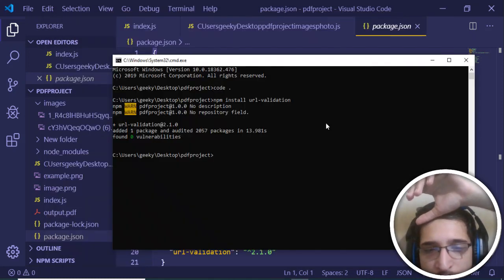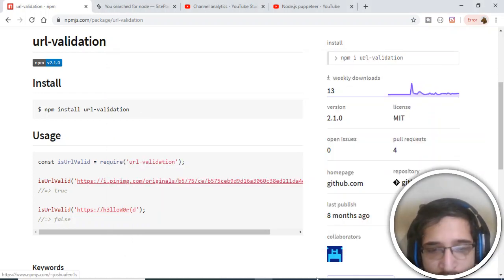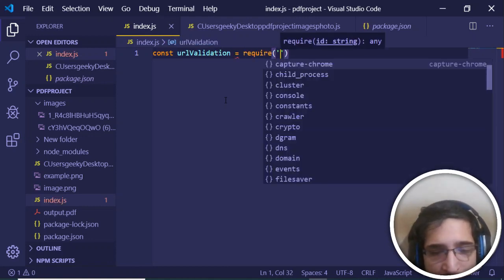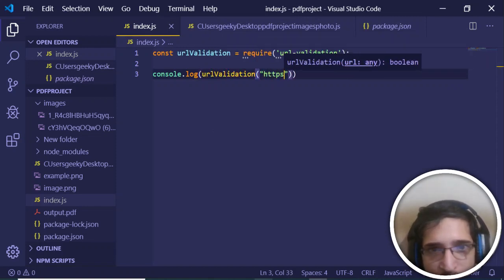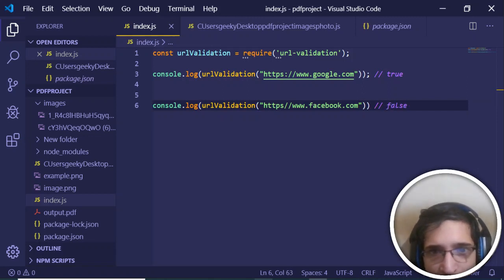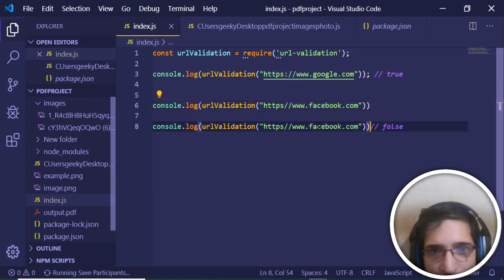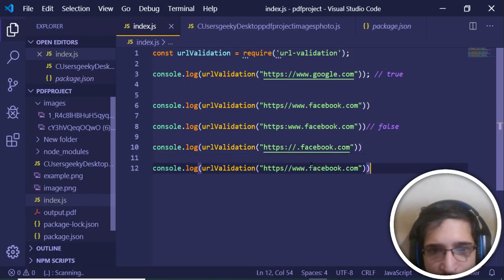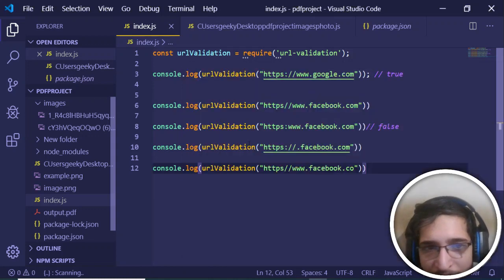Simple Node.js URL Validation Library